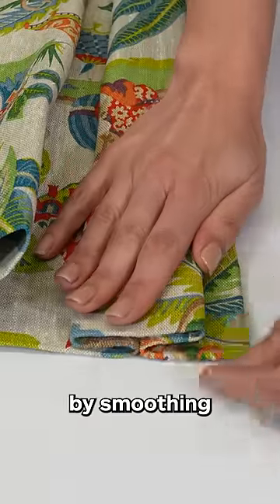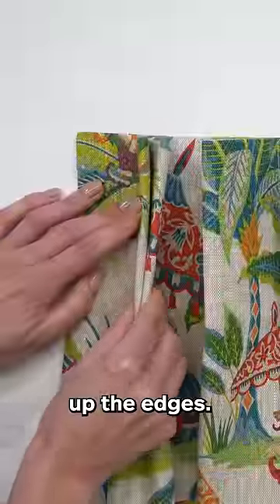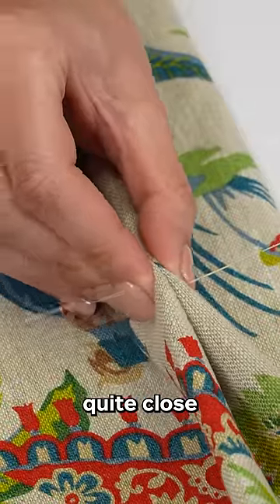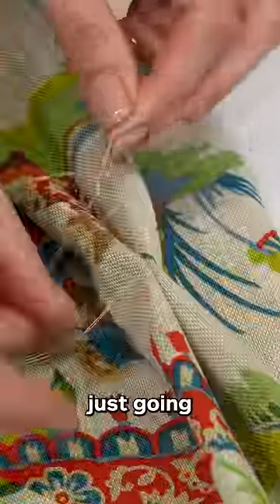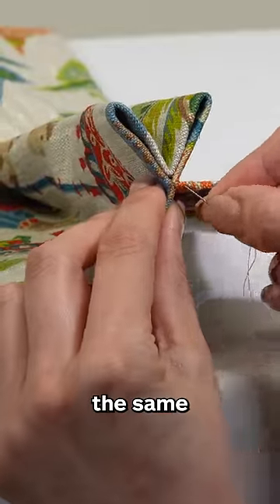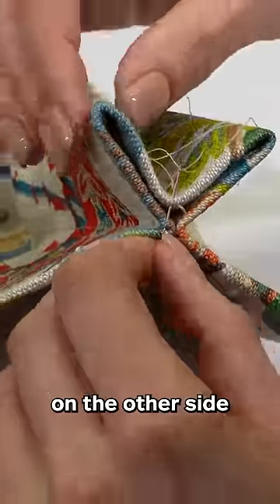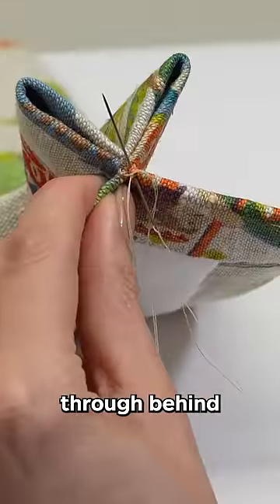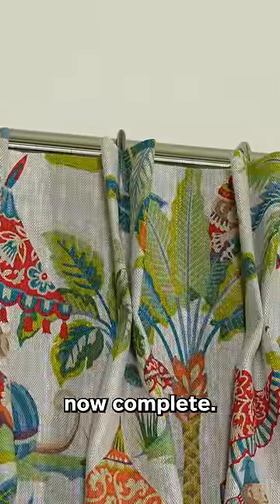How to make a double pinch pleat curtain heading!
Looking for more soft furnishing & upholstery tutorials? Join our unrivalled learning hub Just Fabrics The Academy

Join Louise as she shows how to make a double pinch pleat curtain heading. This in depth how to make pinch pleat curtain guide shows all the steps that you need to get the finish you want for your home.